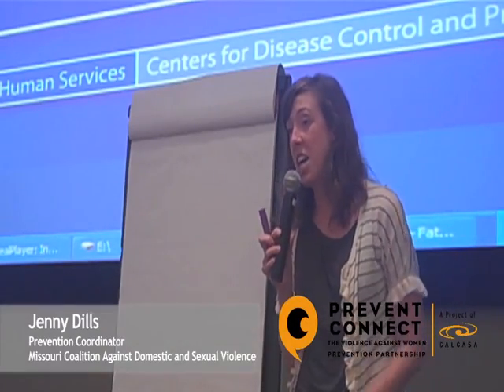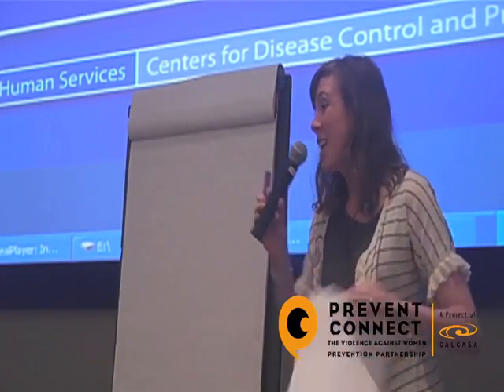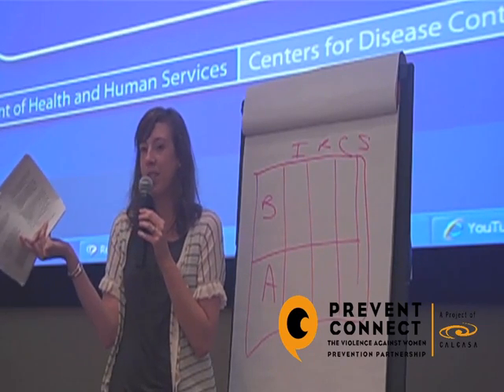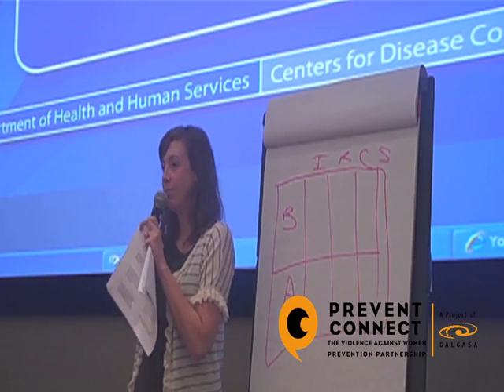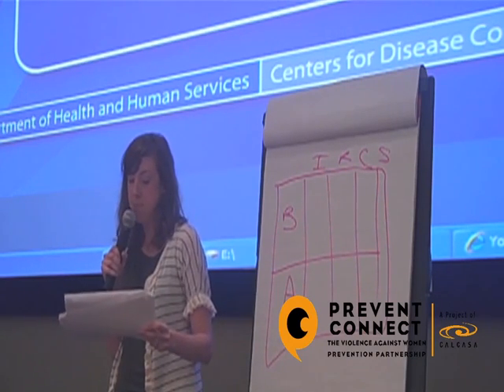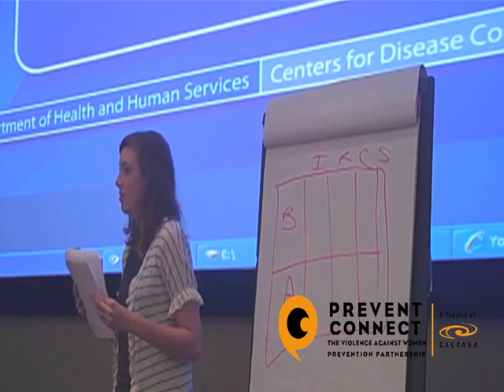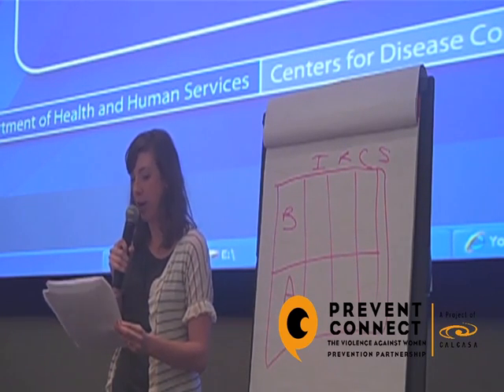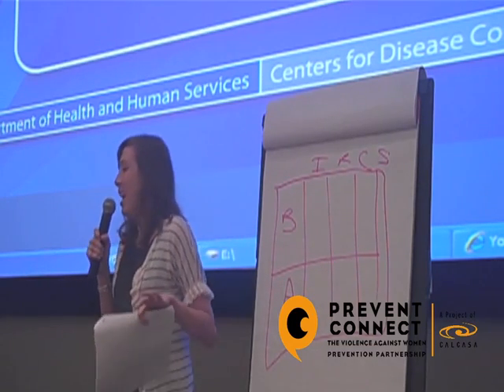Incorporating primary prevention at the various levels of victim services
In this presentation, Jenny Dills, the Prevention Coordinator at the Missouri Coalition Against Domestic & Sexual Violence, guided participants through an activity in which they were asked — from a coalition viewpoint — to think about primary prevention as it relates to victim services, secondary services and tertiary services. This was taped at the DELTA/DELTA PREP meeting in Atlanta, Ga., on June 4, 2010.